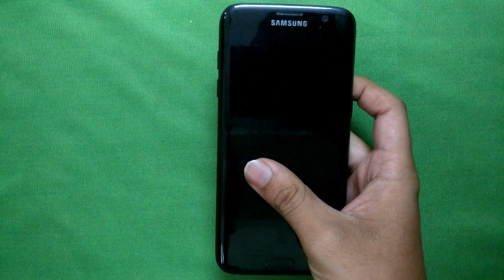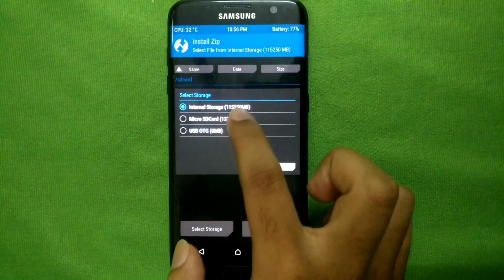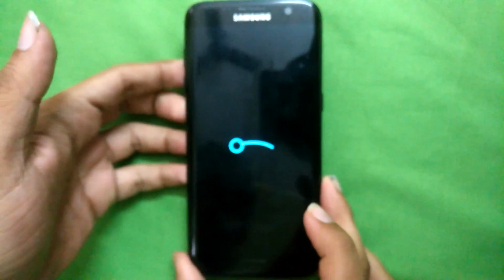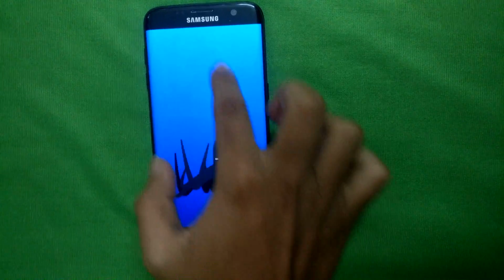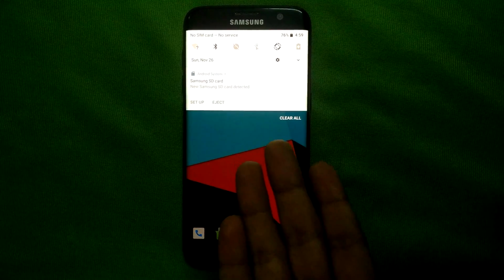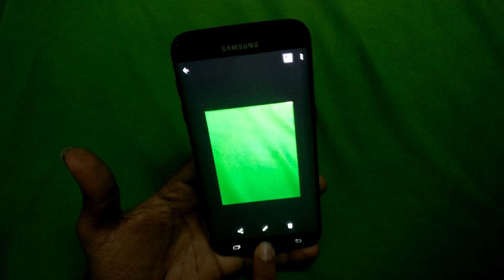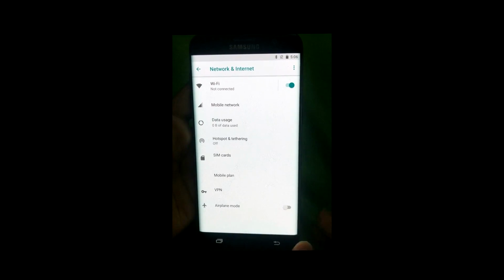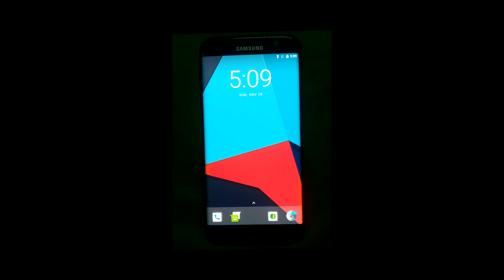Android OREO 8.0 on Galaxy S7/edge (LineageOS 15)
Installation + short review of Android Oreo 8.0 on the Galaxy S7/edge